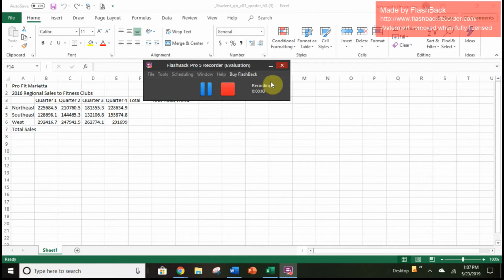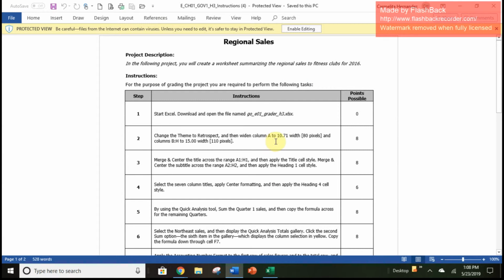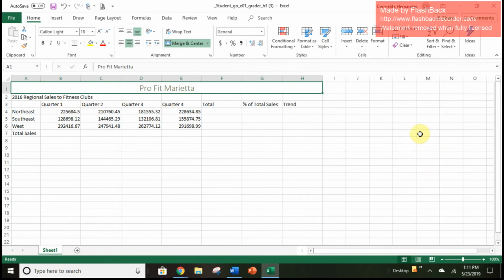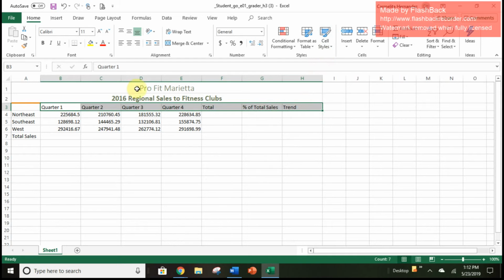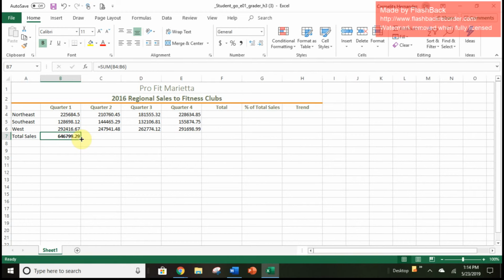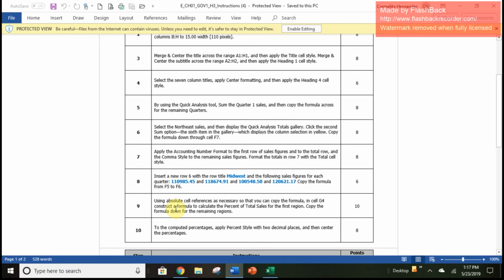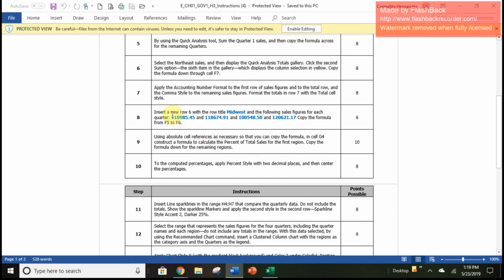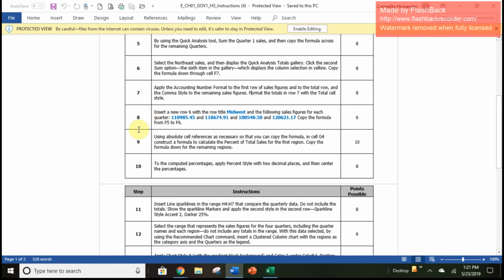Excel Chapter 1 Part 1